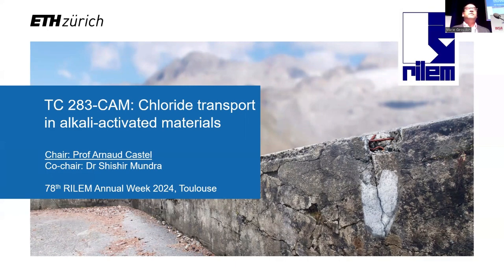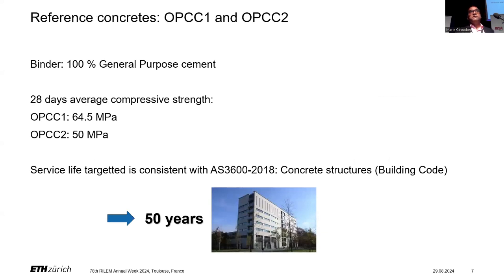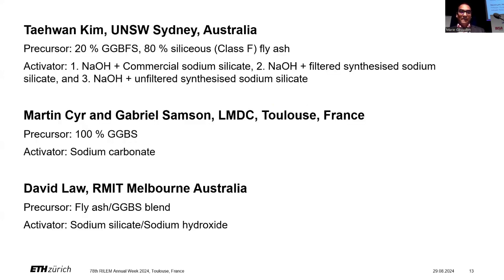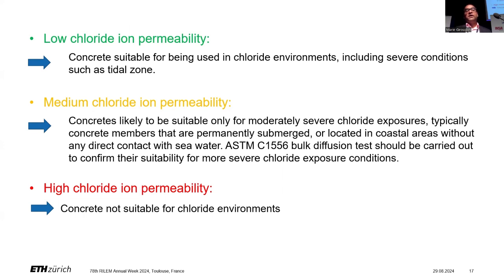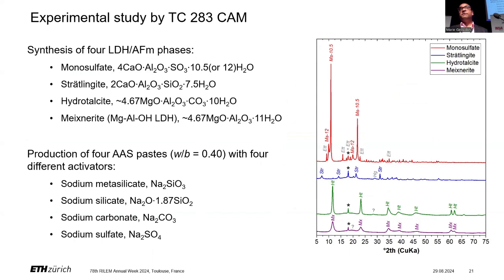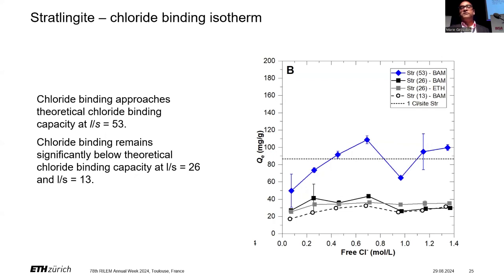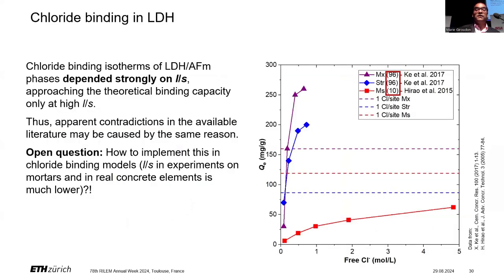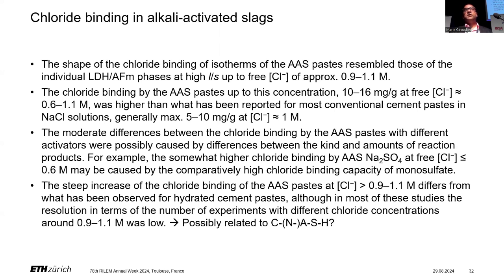TC presentation by Dr Shishir Mundra, TC 283-CAM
RILEM Technical Committee 283-CAM : Chloride transport in alkali-activated materials